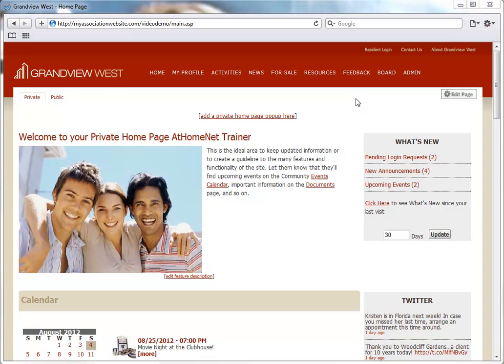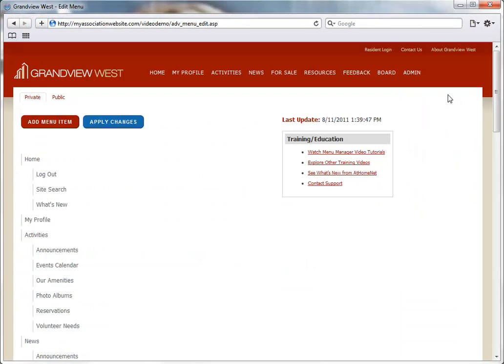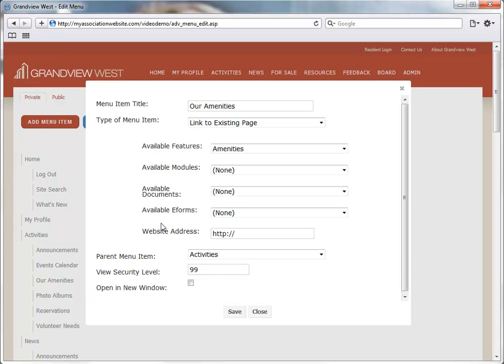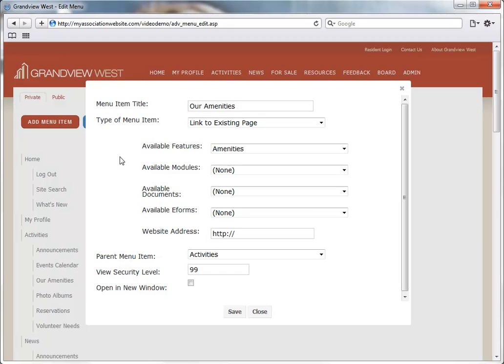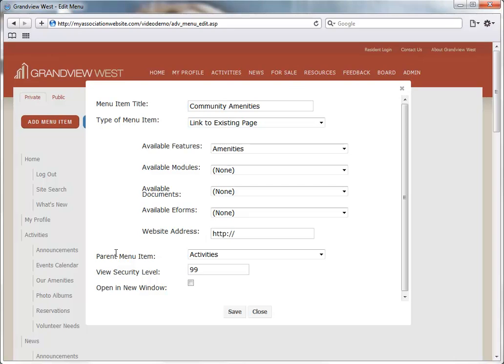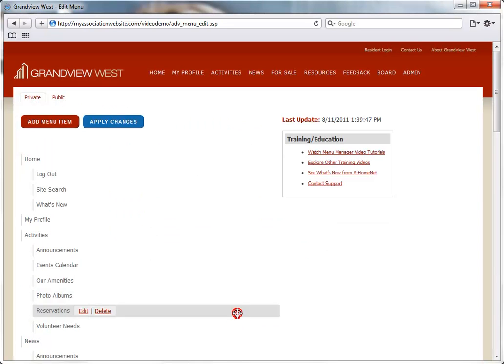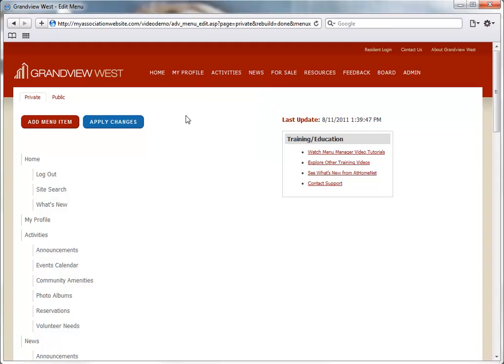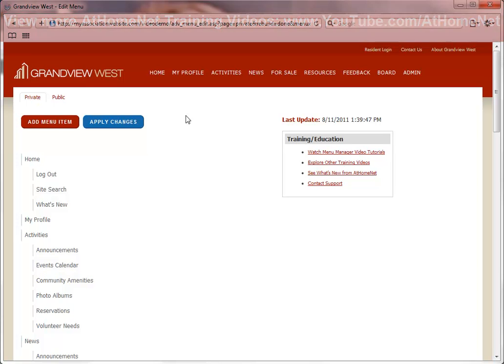AtHomenet Feature Teacher Series- Editing An Existing Menu Item with the "Menu Manager" Feature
our Feature Teacher Series is an educational video collection spotlighting features of the company's industry leading Homeowners Association Website Services. This installment covers editing an existing menu item within the all new "Menu Manager" Feature The Menu Manager feature is just one of the many features available on AtHomeNet's HOA Websites, Community Websites, Association Management Websites, Property Management Websites, Condo Websites, POA Websites, Business Websites, Organization Websites, Neighborhood Websites.